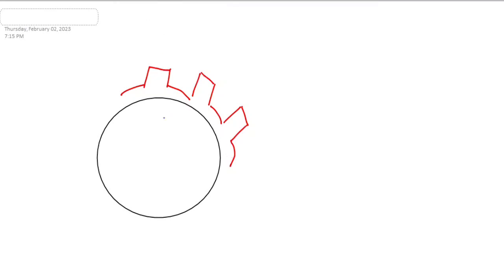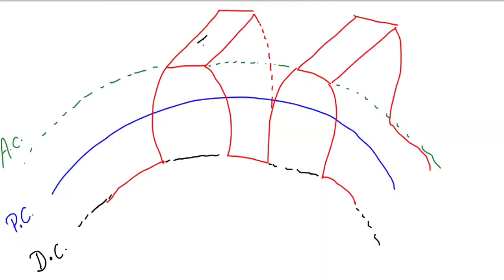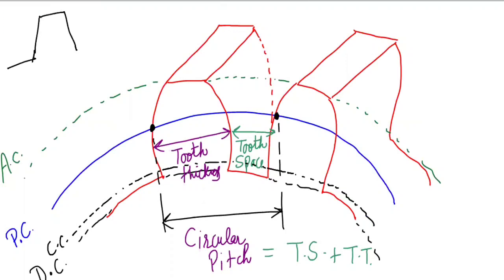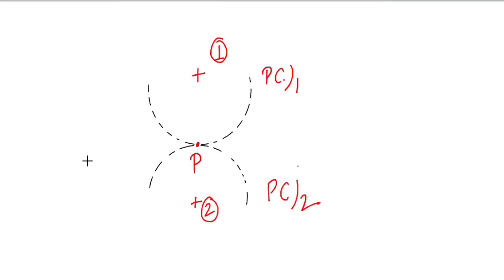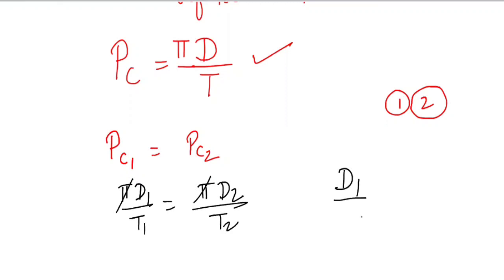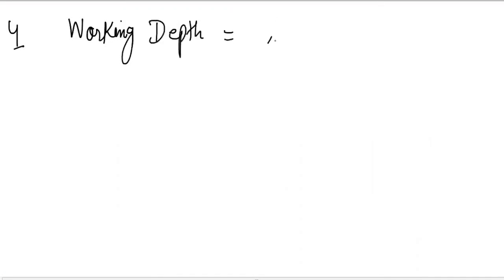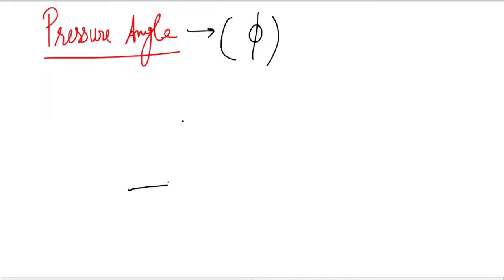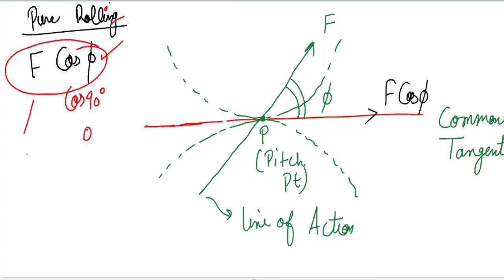Gear Terminology _Live Class Recording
This video Contains Gear Terminology
its a live recording from online class..